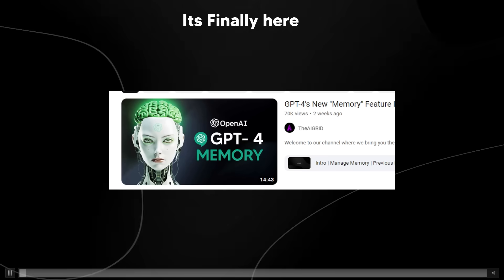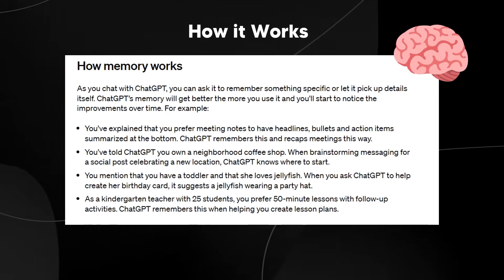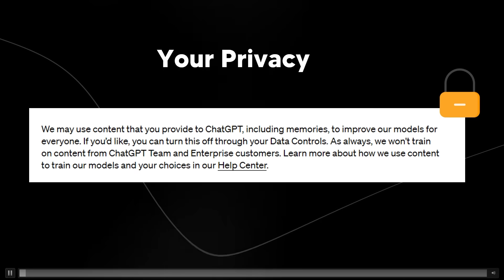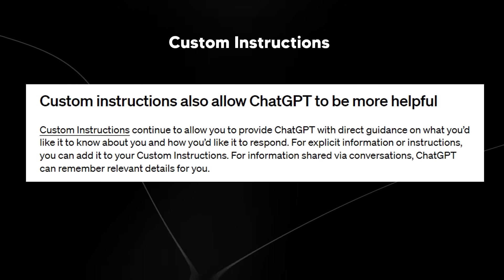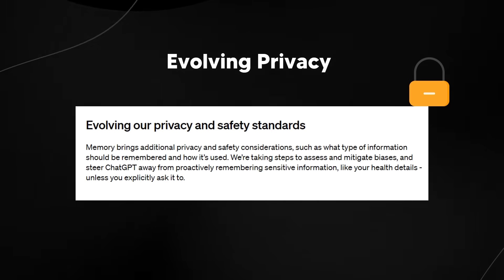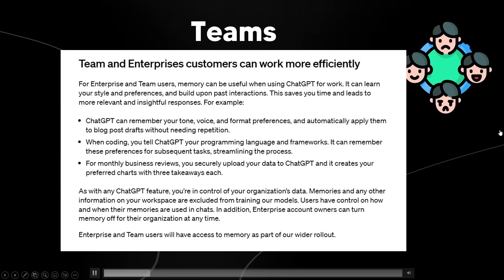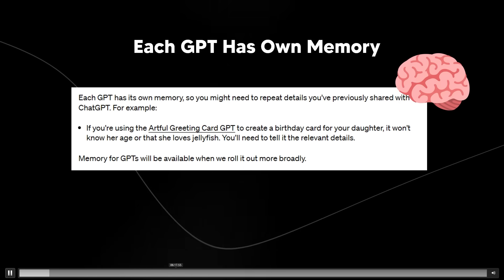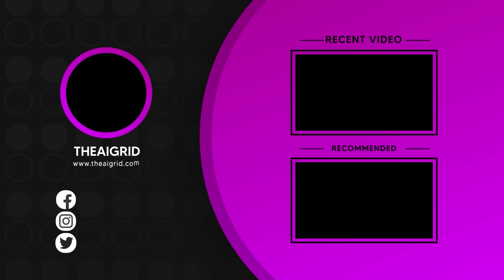GPT-4's New "Memory" Feature Is RELEASED! (ChatGPT Memory Update)